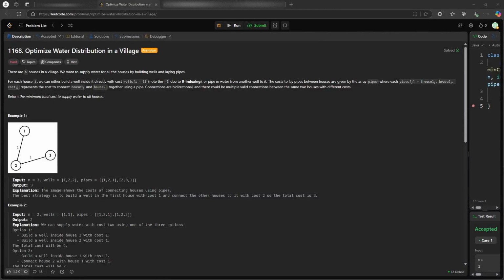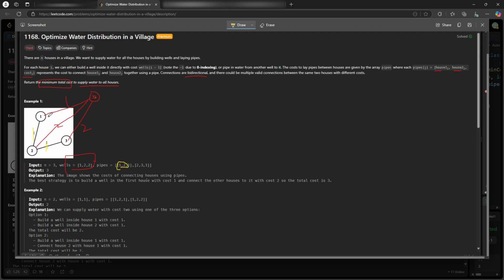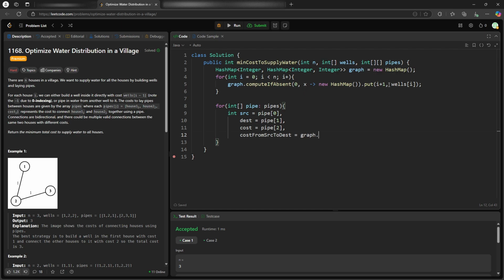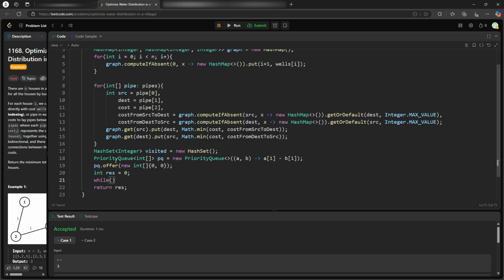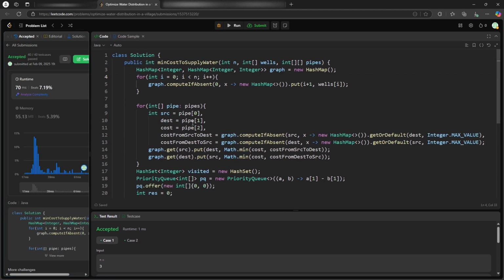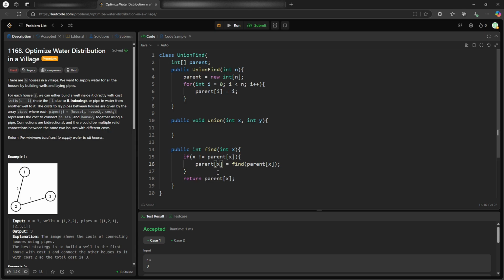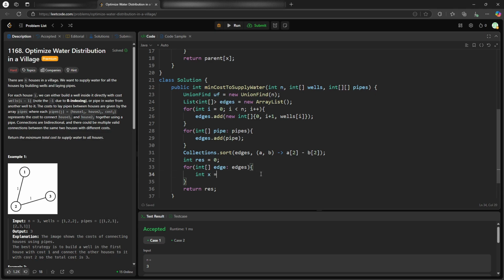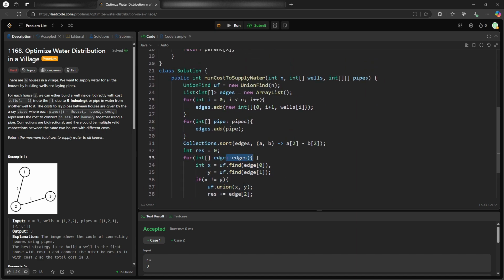LeetCode 1168 | Optimize Water Distribution in a Village